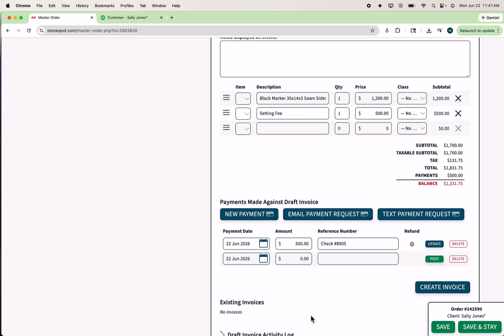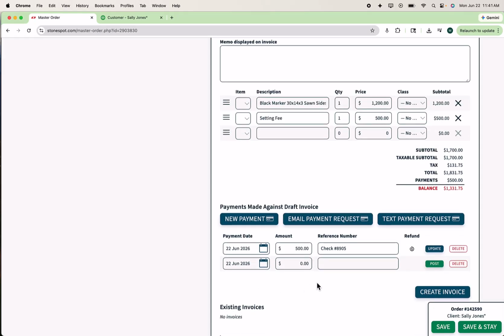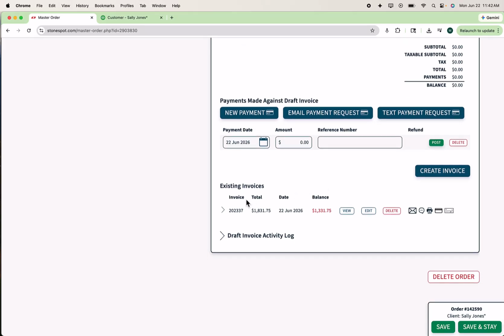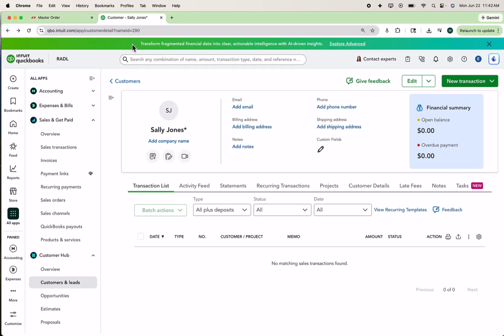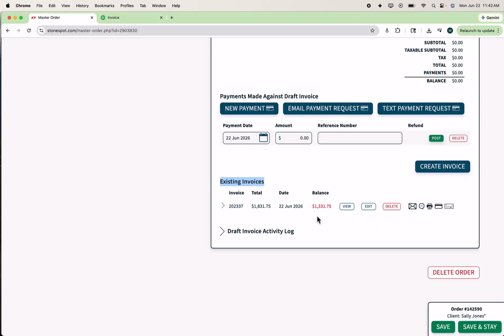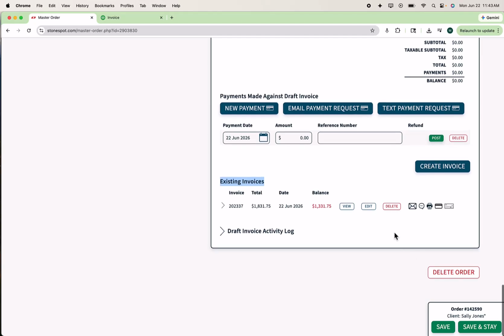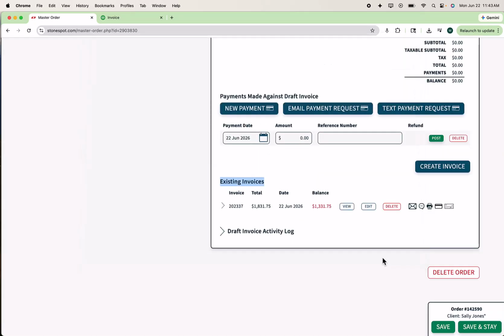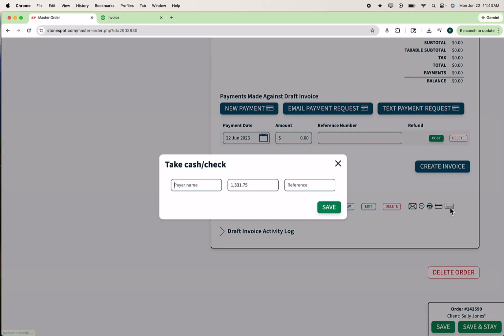QuickBooks Integration: Creating an Invoice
Learn how to manage the final stage of the customer invoicing process using the QuickBooks integration. This video demonstrates how to finalize invoices, recognize revenue, and handle payments directly through the Stone Spot platform.